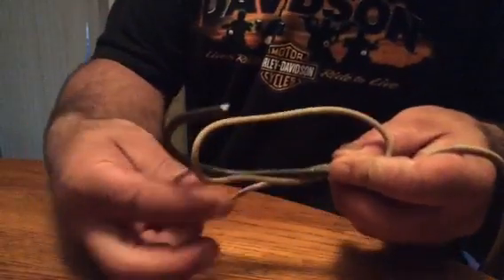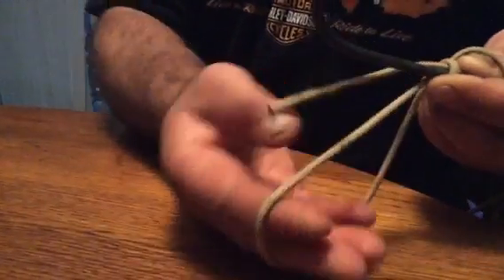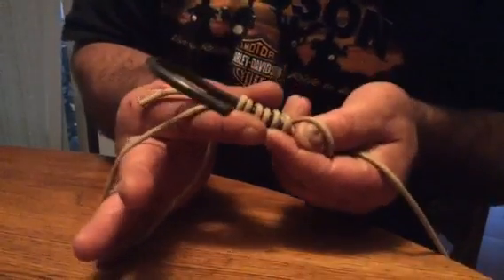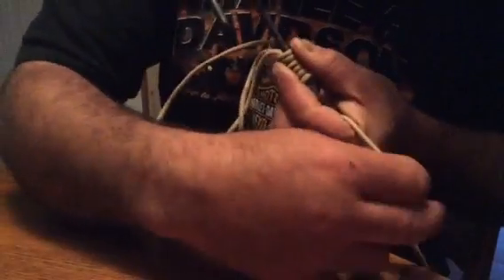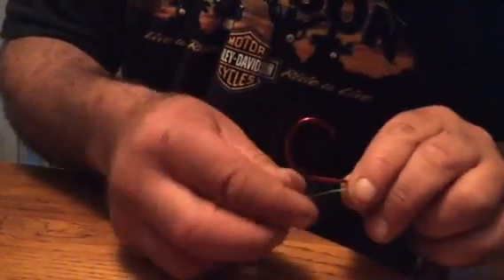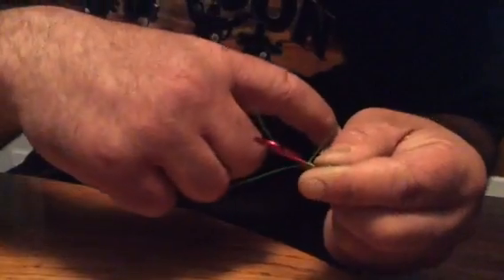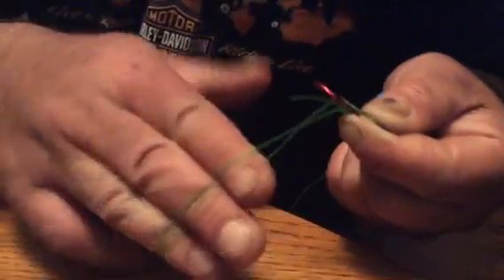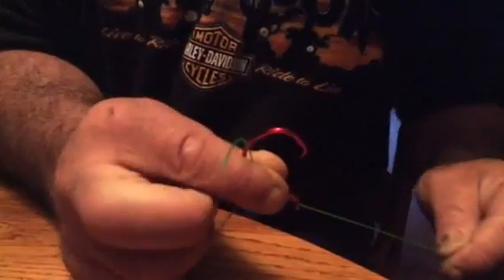Snelling a hook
How to snell a 9/0 gama circle hook with 80lb test